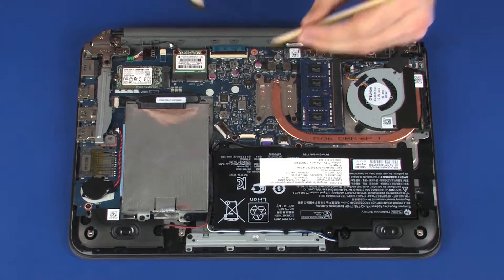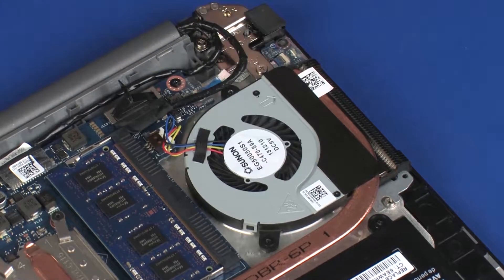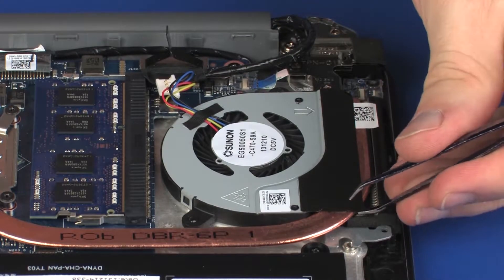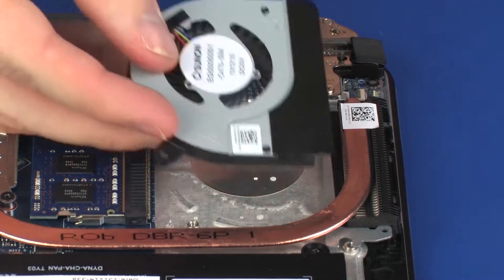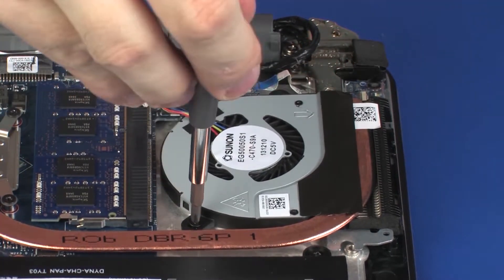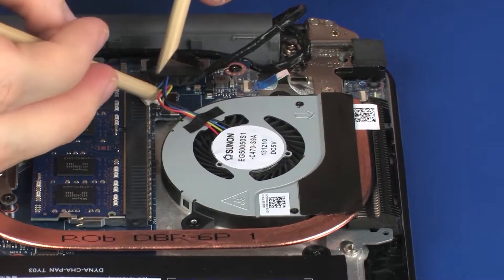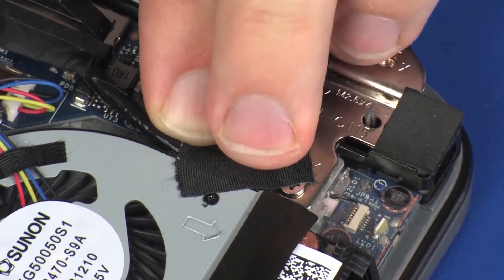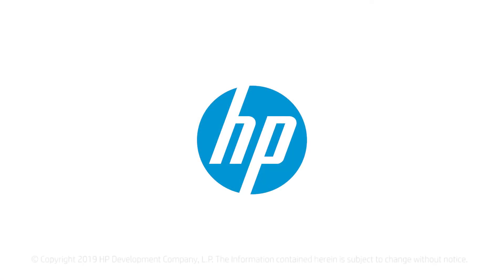Replace the Fan | HP Pavilion x360 Notebook PCs | HP Support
Learn how to remove and replace the fan on HP Pavilion x360 notebook PCs.